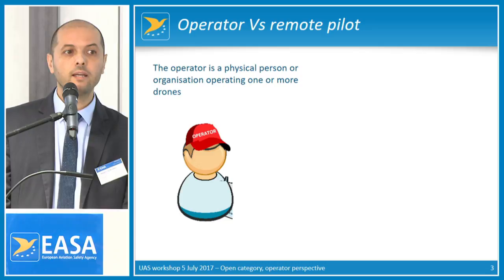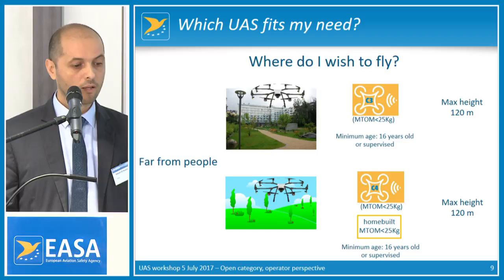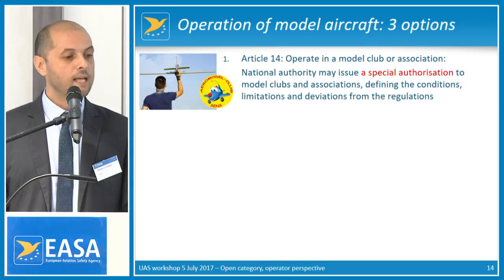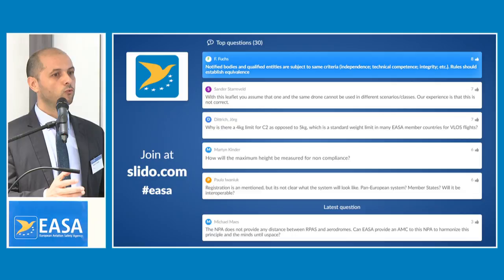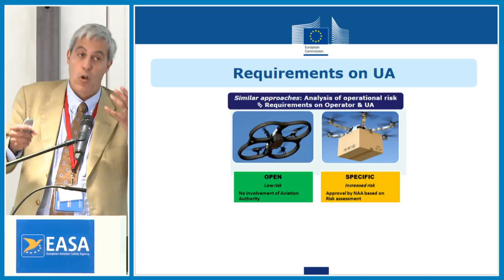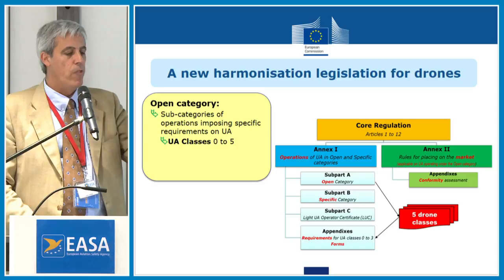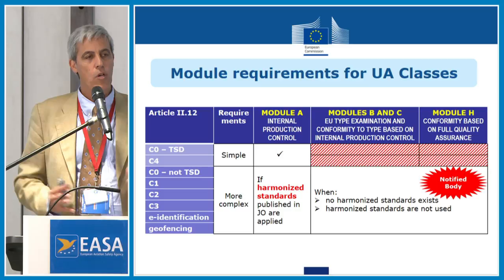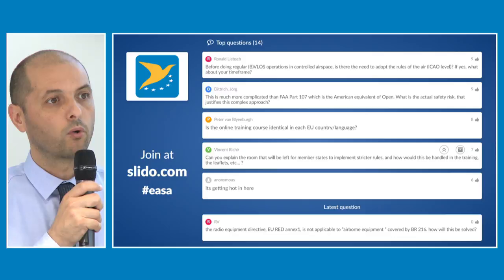EASA’s Drone rules proposal - Pt. 2: Operations in open category: UAS Regulation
Agenda:
Operations in Open category (1/2)
11:30 - 12:00  UAS regulation from operator's perspective; How model aircraft and homebuilt UAS can operate
Natale Di Rubbo, Initial Airworthiness Regulation Officer, EASA
12:00 - 12:30   UAS regulation from manufacturers (CE mark). Importance of standards
Jean-Pierre Lentz, Policy officer, European Commission DG Growth